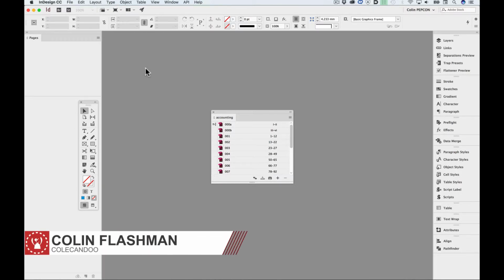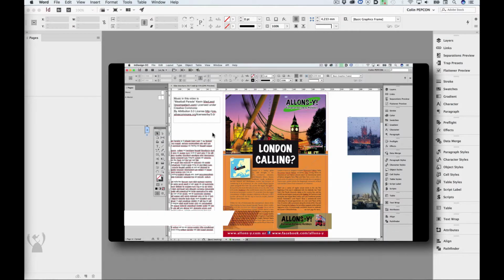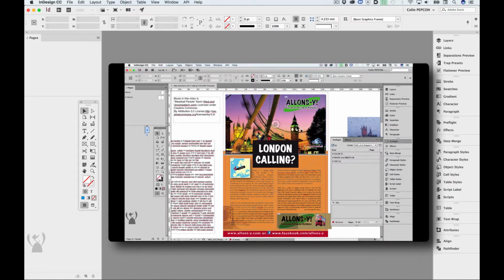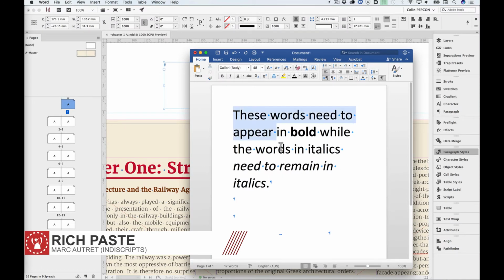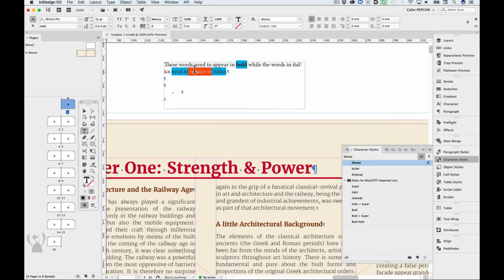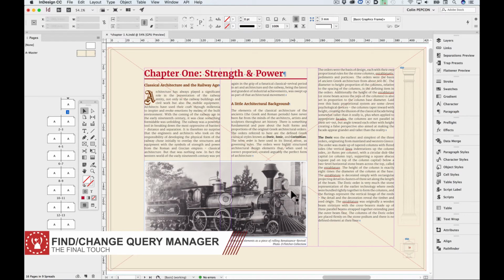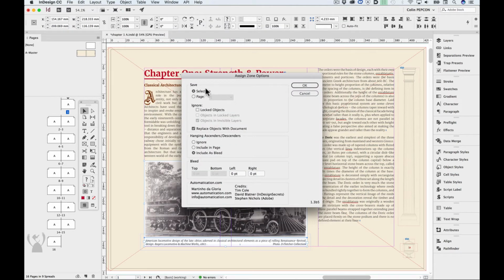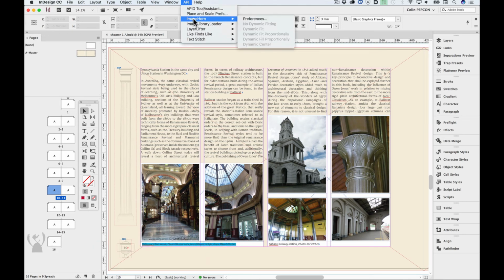Must Have! Episode 3: Various Startup Scripts – Part Two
This episode of Colecandoo builds upon the previous video showing a combination of startup scripts, regular scripts and free plug-ins that add features to the user interface. A full write-up of the scripts and where to download them will be available on the Colecandoo website.

0:00 Channel Introduction and video description
0:27 Book Open All (update) script demonstration
0:46 Export Pop script demonstration
1:28 Preflight Enforcer (modified) script demonstration
1:53 Frans van der Geest website scripts
2:16 Introduction to two scripts installed differently
2:38 Rich Paste script demonstration
3:53 Spread Rotation script demonstration
4:40 Find/Change Query Manager plug-in demonstration
4:59 Automatication Layout Zone plug-in demonstration
5:46 Multi-do plug-in demonstration
6:09 Rorohiko's APID menu plug-in demonstration
6:42 End Credits